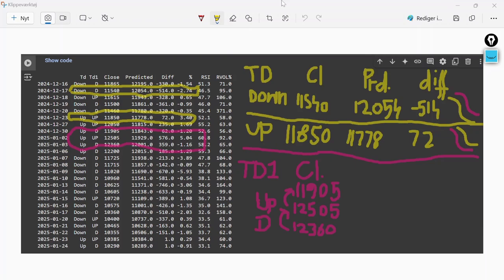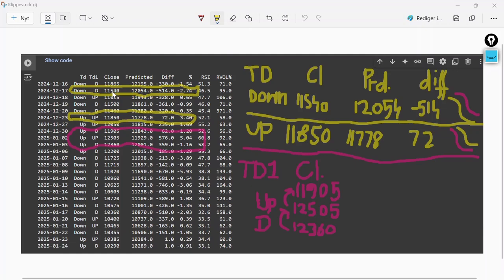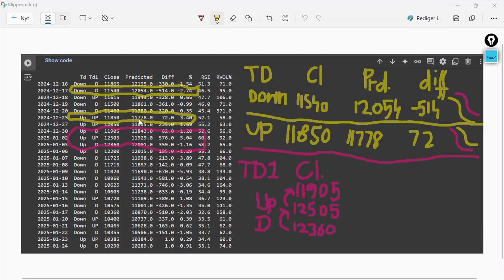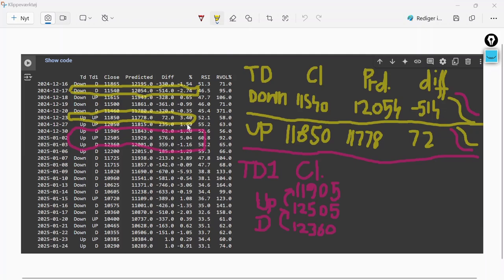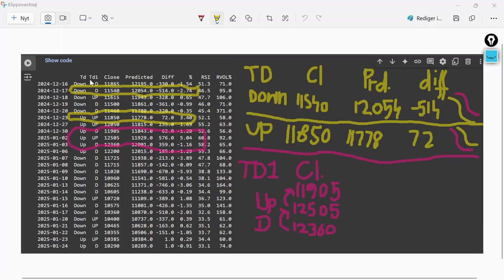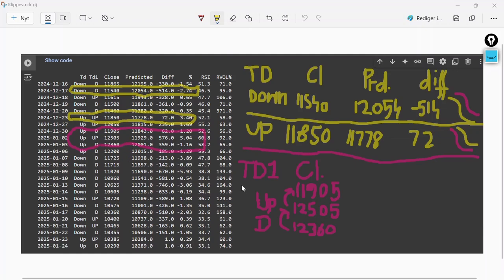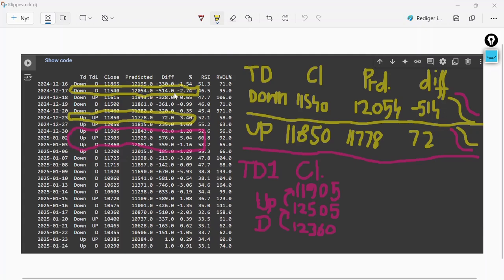Analyzing Trend Direction through Regression MODEL